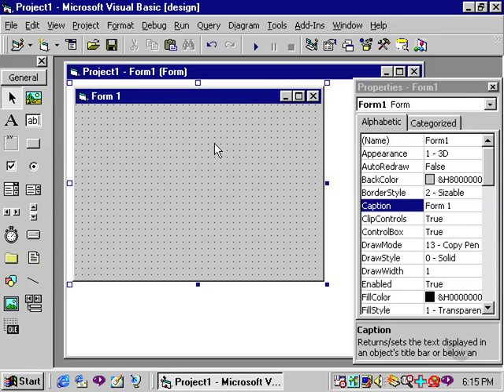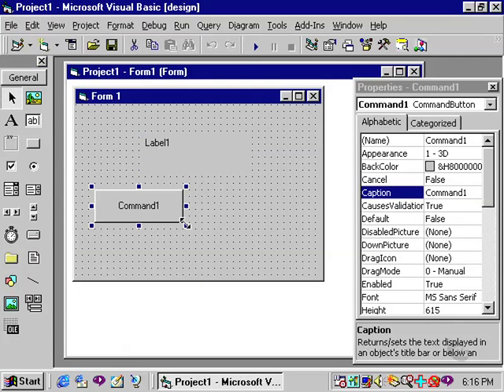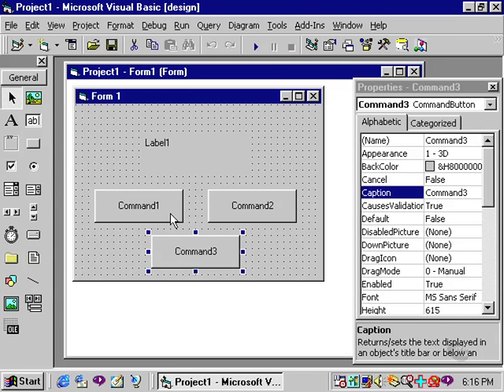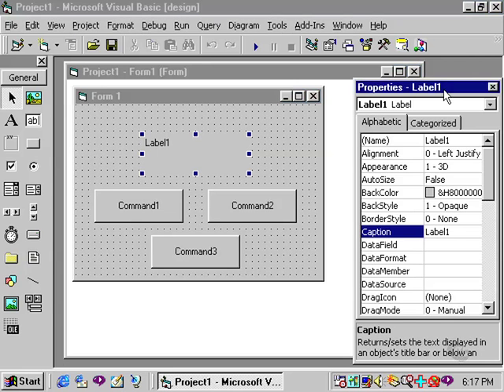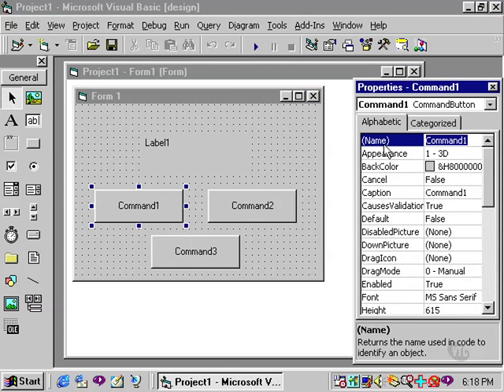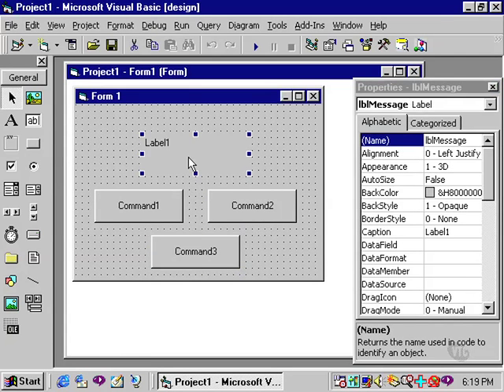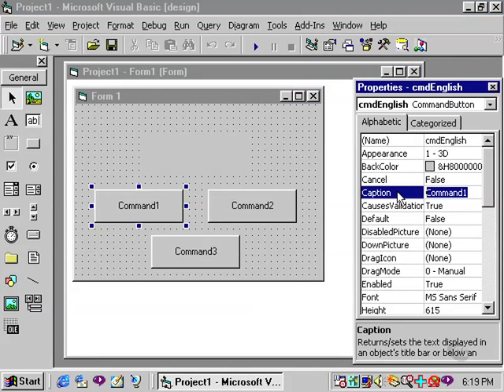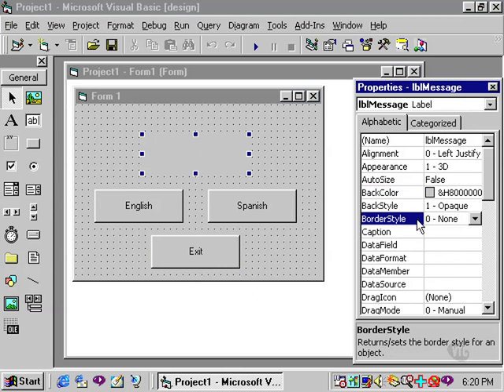First Program vb6 "Hellow World" - vb6 tutorial 2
In this session we will disscuss about how to make a hellow world program on vb6.